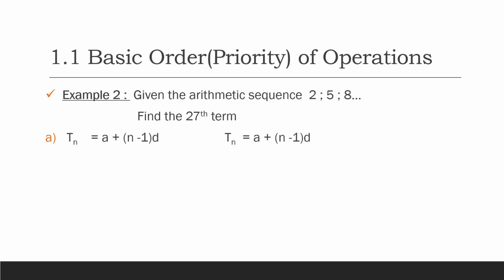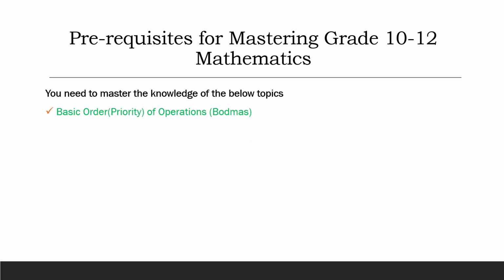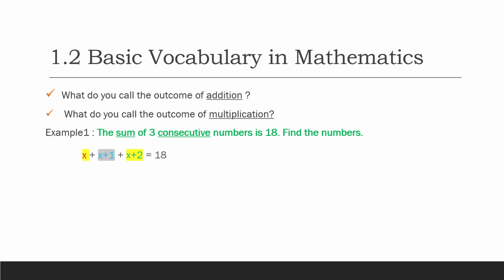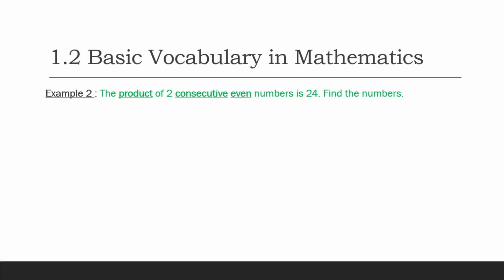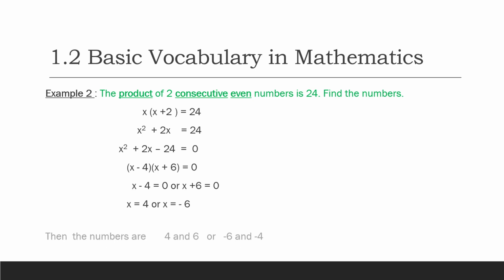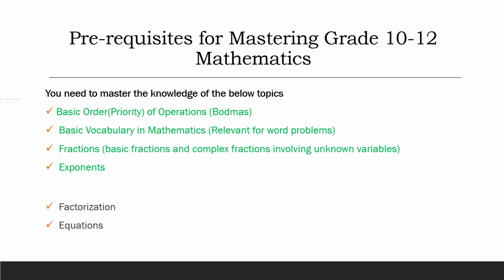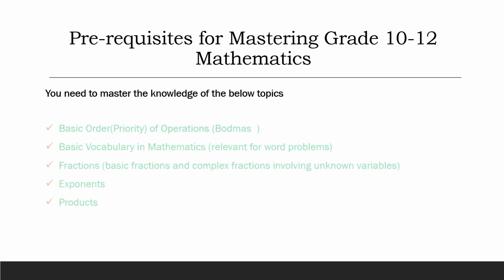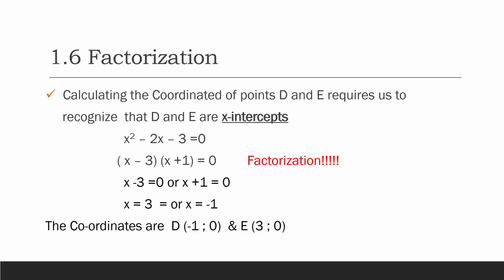Pre-requisites for Grade 10-12 Mathematics